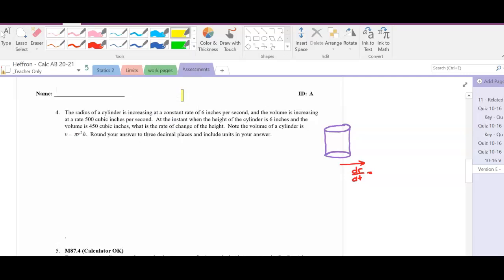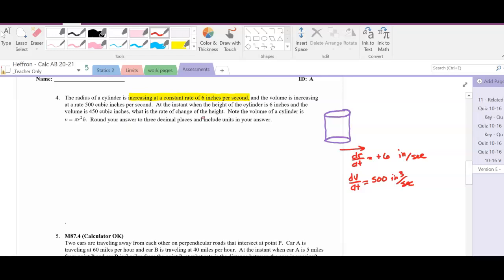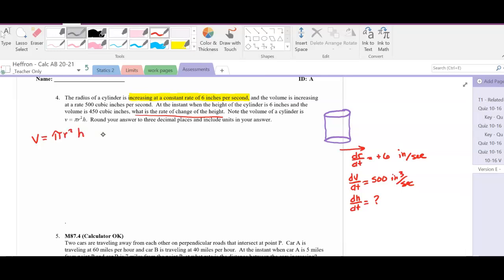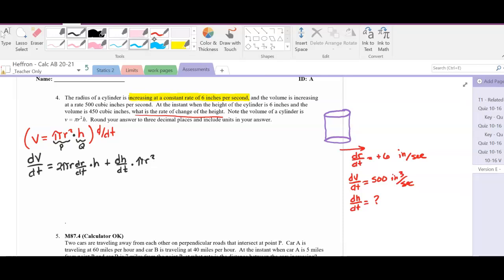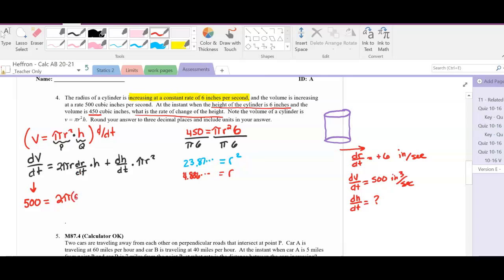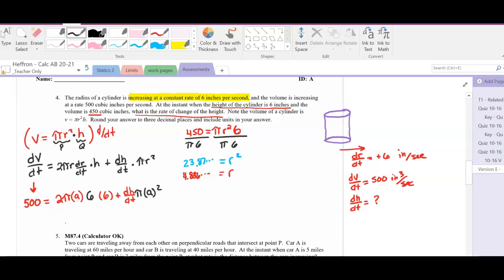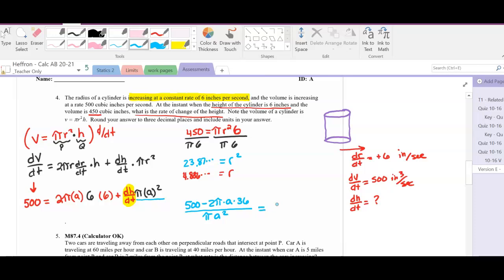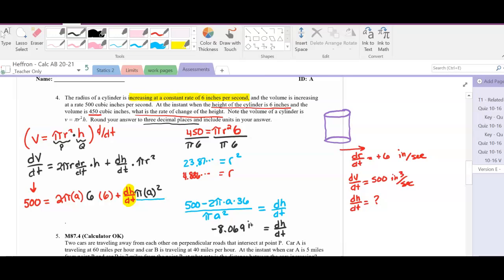related rates cylinder problem